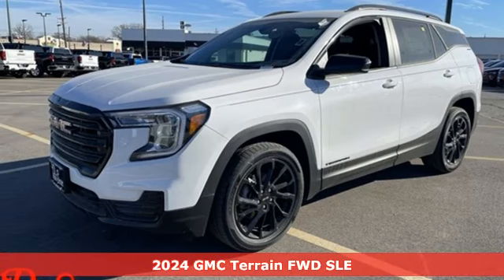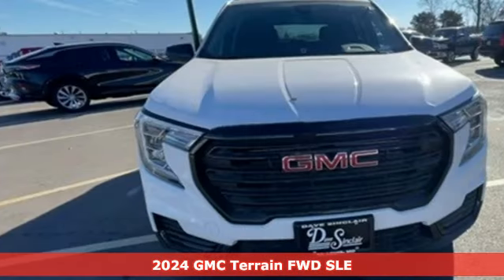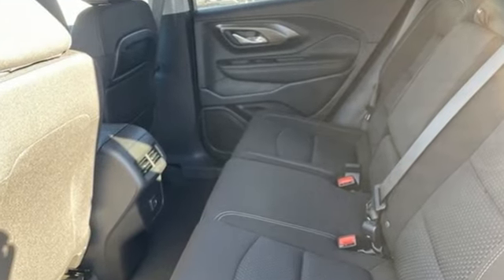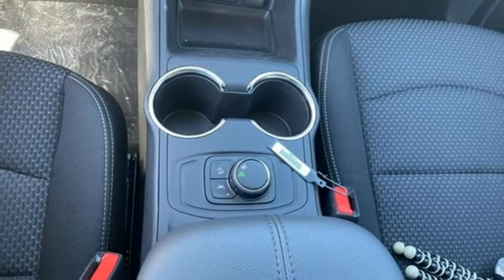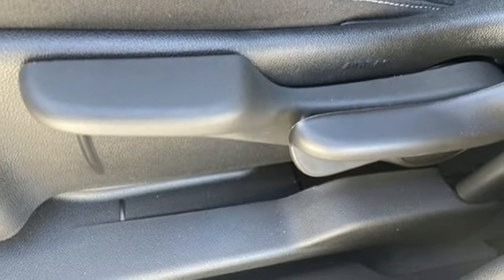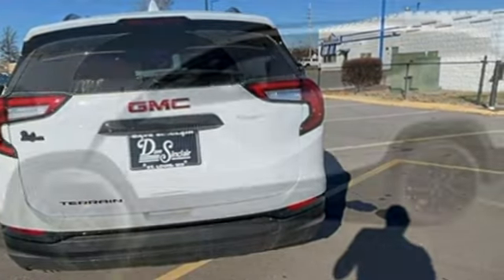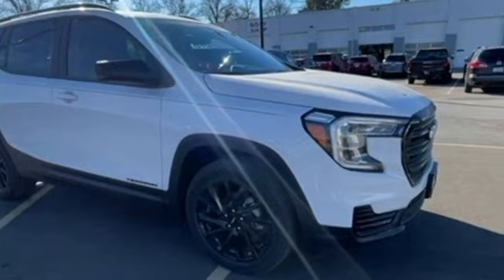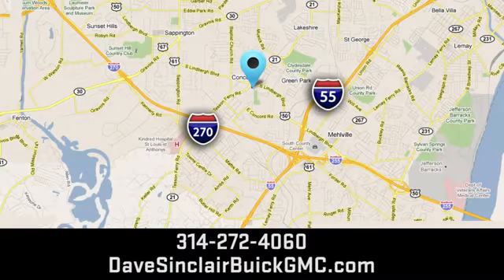New 2024 GMC Terrain Saint Louis, MO T240378 - SOLD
Year: 2024
Make: GMC
Model: Terrain
Trim: SLE
Engine: 1.5L Turbo DOHC 4-cylinder / SIDI / VVT
Transmission: Automatic
Color: Summit White - White
Interior: Jet Black Cloth
Stock #: T240378
VIN: 3GKALMEG7RL155562
Recent Arrival! Summit White 2024 GMC Terrain SLE FWD 9-Speed Automatic 1.5L DOHCbrbr24/29 City/Highway MPGbrbrbrThe dealer has added these accessories to this vehicle:br - Custom Painted PinstripebrThe dealer has added these accessories to this vehicle:br - Custom Painted Pinstripe - Custom Painted Pinstripe. ($199) Price includes $199 in dealer added accessories. PRICING DISCLOSURESbrThe listed Prices do not include additional fees and costs of closing, including government fees and taxes, any finance charges, any emissions testing fees or other fees. All prices, specifications and availability subject to change without notice. Contact dealer for most current information. Quoted prices include current cash rebates. Additional Administrative surcharge of $565.00 will be applied at time of purchase. Due to the volatility of Factory and Dealer Discounts, and the changes that occur within the month, our pricing is subject to change without prior notice. However, the terms of this offer remain valid to the end of this business day. Not everyone qualifies for all incentives including Conquest, Loyalty, Select Nameplate and Down Payment Assistance. For a complete breakdown of all incentive requirements or call for details. Out of town purchasers who do not plan to arrange financing with one of our lenders, must arrange for a wire transfer of funds - CALL FOR DETAILS.

Address:
5655 S Lindbergh Blvd